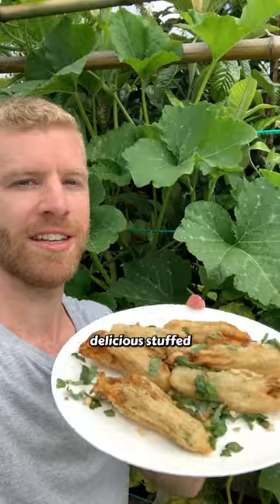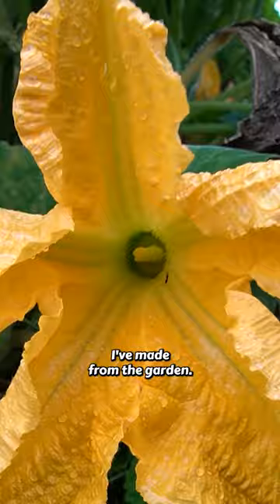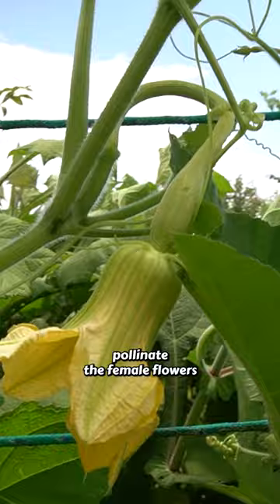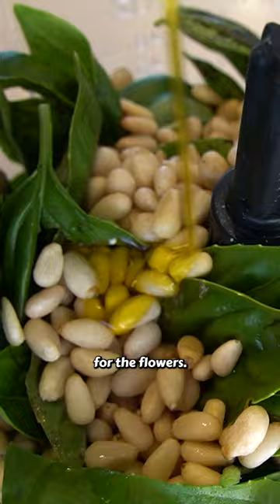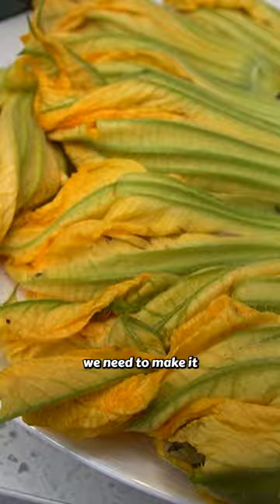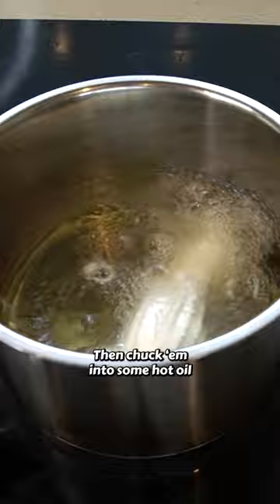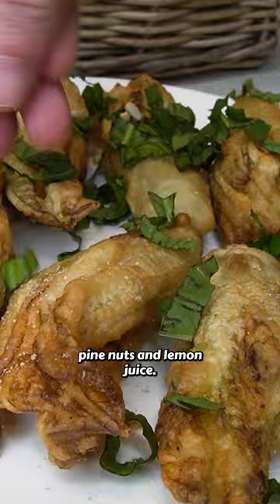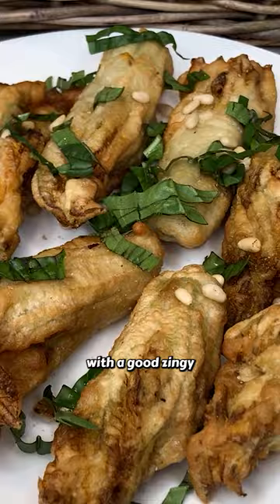Crispy & Delicious Fried Flowers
Let's use tromboncino flowers to make stuffed fried flowers which are delicious and fresh out of the garden. You can do this with zucchini, corgette and pumpkin flowers too :)

Hi, I'm Kalem, and this channel features all sorts of unusual and exotic fruiting plants with tips of how to successfully grow them. I'm interested in all things gardening and love growing my own food and all types of edible plants.
I live on a 2 acre piece of land in New Zealand where we are turning a grass paddock into and abundant, edible paradise and food forest! So come along on this journey with me as I experiment with growing, and try to push the limits of what I can grow. I'll share with you my successes and failures so hopefully you'll learn from them and have a go yourself!

0:00 Intro